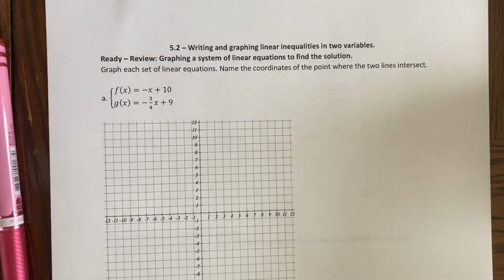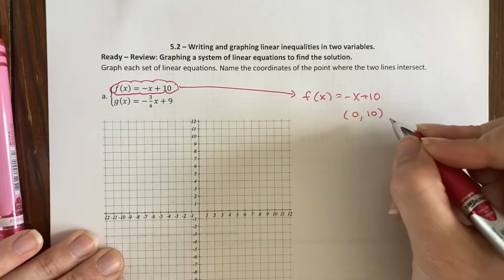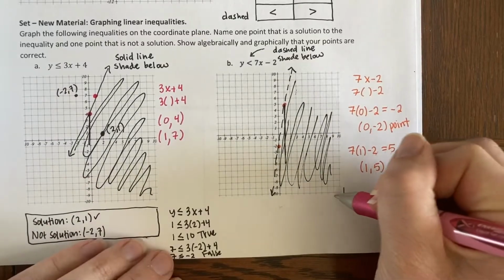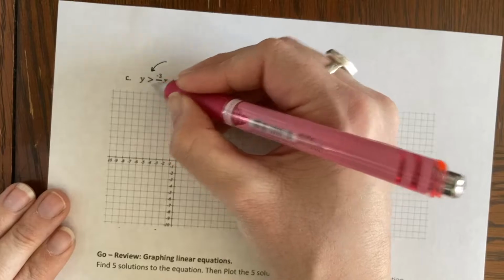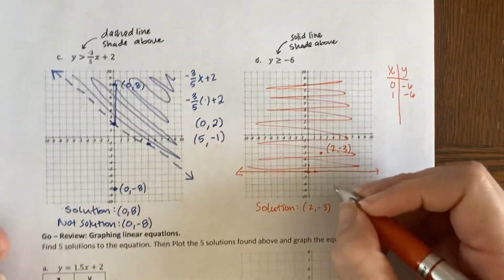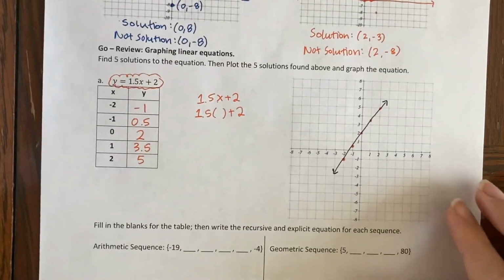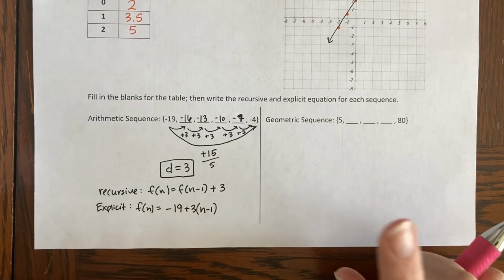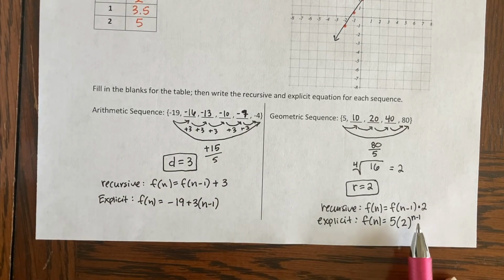5.2 notes 2021